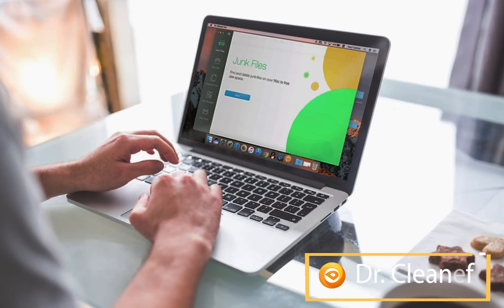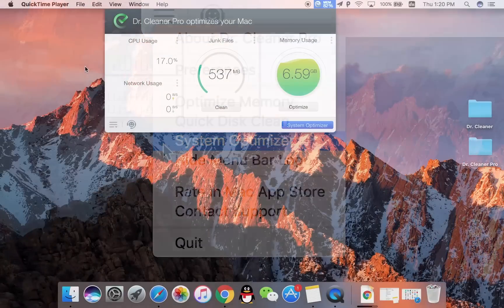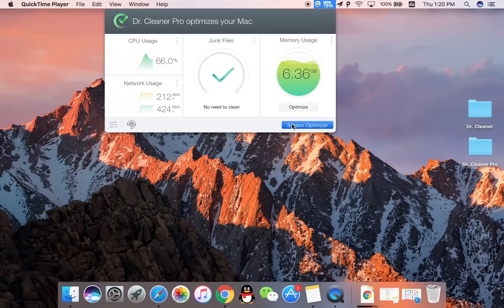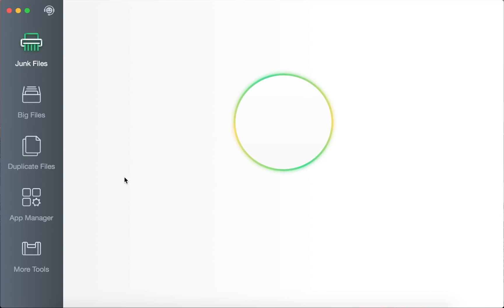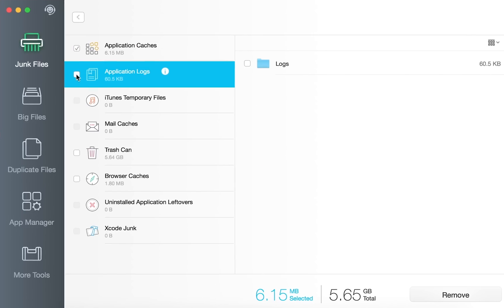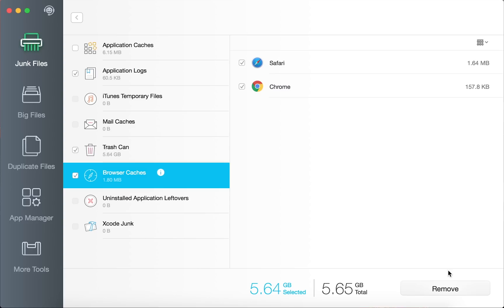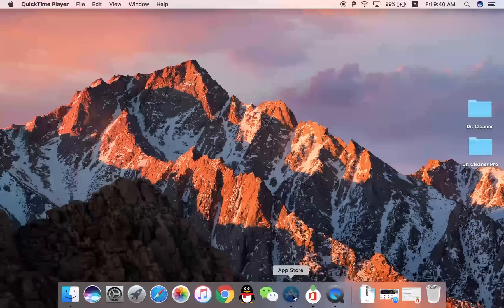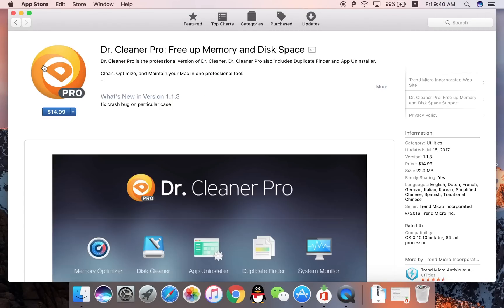Dr. Cleaner | How to clean junk files on Mac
Mac Tutorial: Clean Up Junk Files

Watch this video to learn more about cleaning junk files with Dr. Cleaner.